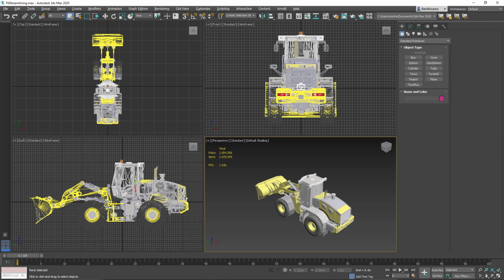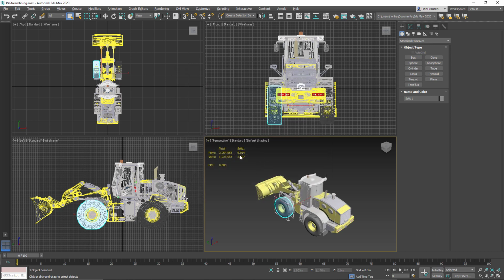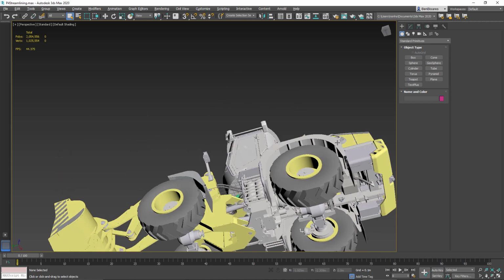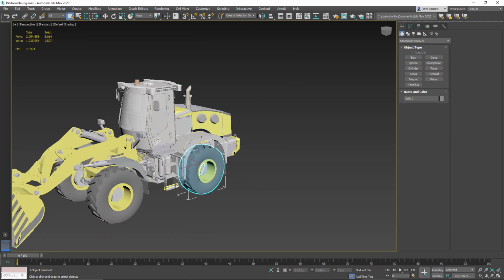From Inventor to Virtual Reality: Streamlining your project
This video is a part of the "Inventor to 3ds Max interactive" eLearning path. This path consists of 3 mini courses that will help you understand the considerations you should take when designing content for VR and how to bring that content from Inventor into 3ds Max for preparation and finally into 3ds Max Interactive to create the VR project. Upon completing this course, you will learn following skills:
• Bring Inventor models into 3ds Max
• Prepare the dataset for VR using 3ds Max
• Bring 3ds Max content into a 3ds Max Interactive
• Create VR project in 3ds Max Interactive
• Create a standalone package that can be used on any Windows computer with VR hardware such as the Vive or Oculus
To access full courseware including the project files and exercises for free, use your Autodesk ID on Autodesk Learning Hub and take courses 4 through 6: